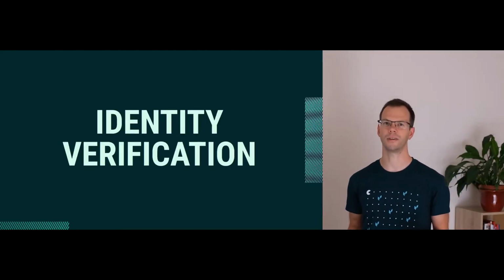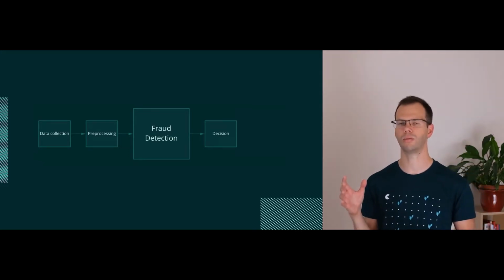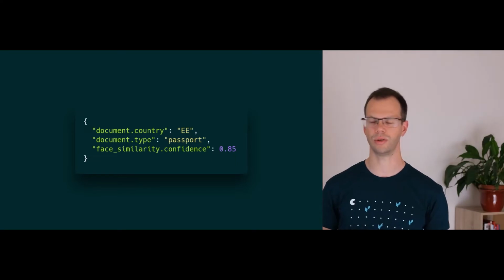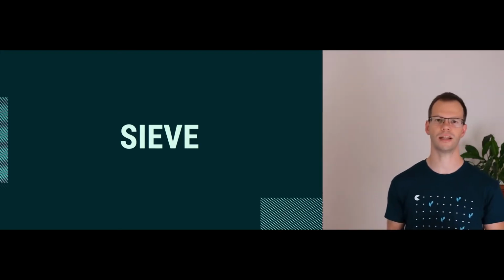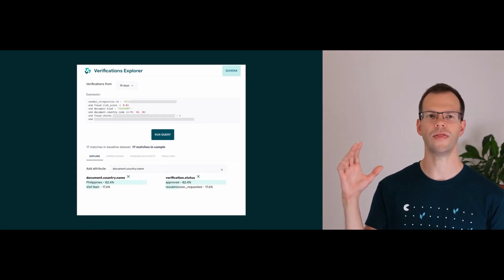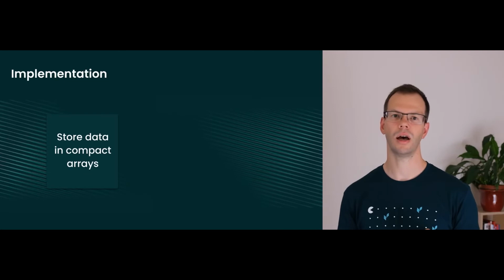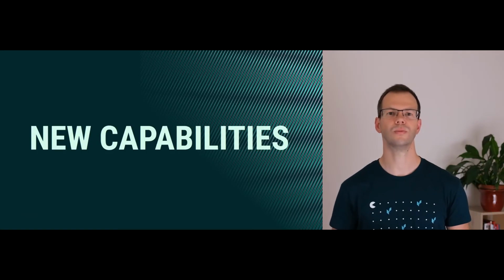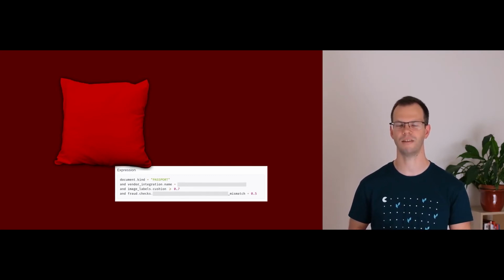Crunching data to catch fraud by Rivo Laks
Veriff’s fraud team detects and blocks fraud by looking for patterns in the millions of incoming verifications. To be able to make good decisions in a fraction of a second, their team needs fast access to lots of data. Veriff's automatic solutions can recognise known patterns of fraud, but they also need to manually add new rules on the fly when they recognize new attacks. In this talk, Rivo, who is a fraud team lead at Veriff will show how his team built a solution for quickly accessing that data at scale and running analytical queries on it. The result powers both their real-time decision making, as well as the tools for manually finding the patterns and blocking them.